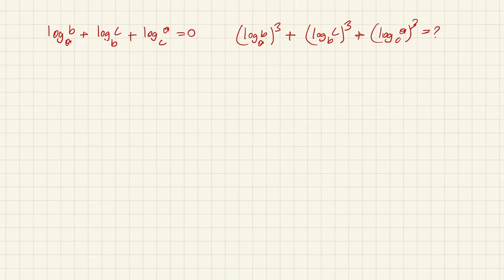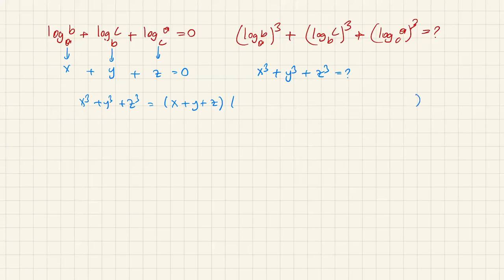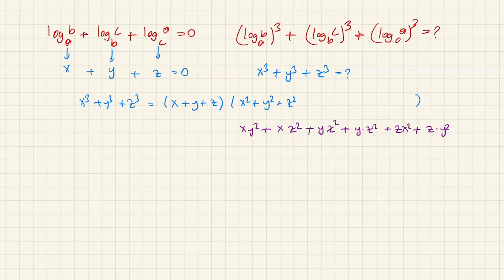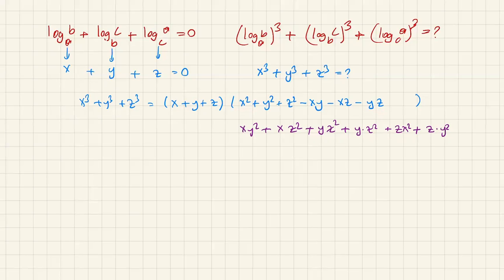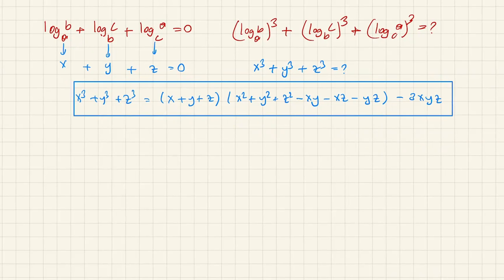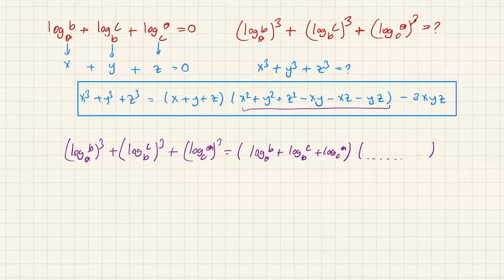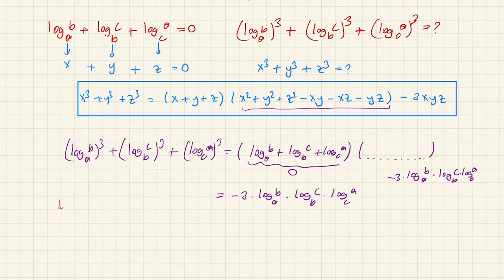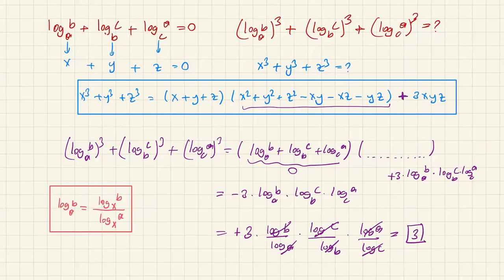A really nice identity problem with logarithms